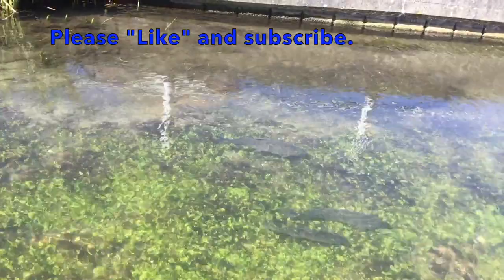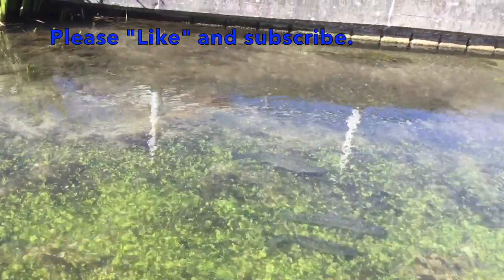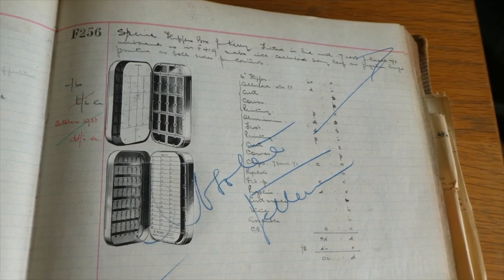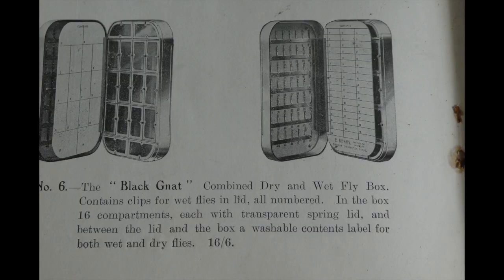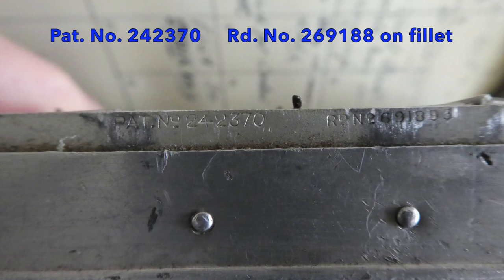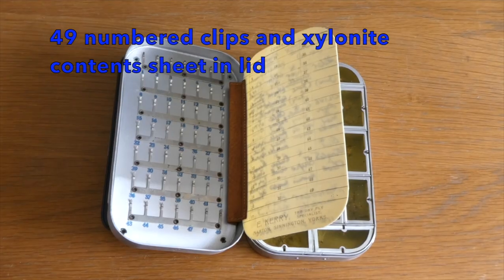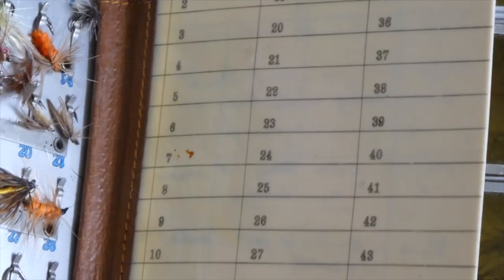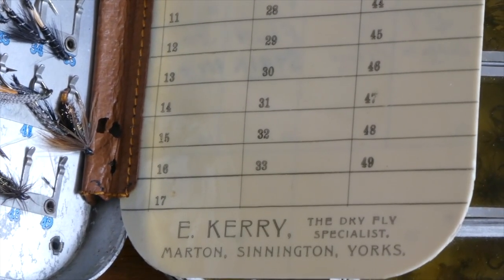Richard Wheatley "Black Gnat" Combined Wet & Dry Fly Box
Ernest Kerry “Black Gnat” combined dry & wet fly box as made by Richard Wheatley with layout and with rarity/ valuation. These were specially made for Ernest Kerry in the 1930s. As seen in Trout & Salmon magazine

E. Kerry wrote as “Black Gnat” and traded from about 1925 – 1940 in Yorkshire

Richard Wheatley (or Wheatleys) has been making fishing tackle since 1860,

History of vintage Wheatley Fly Box with the dates and value for fishing tackle collectors

Vintage Fishing Tackle, Antique Fishing Tackle, Old Fishing Tackle, Valuation, Values